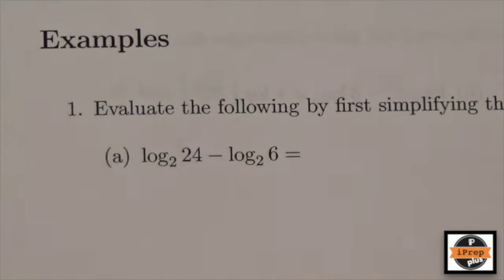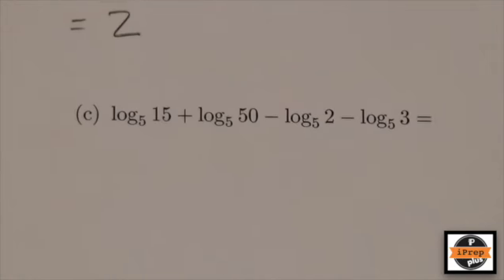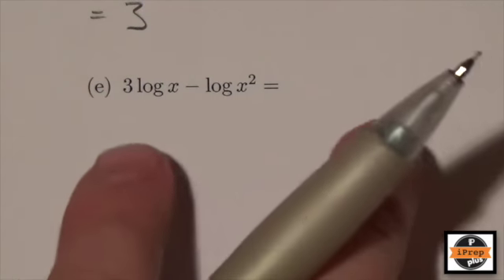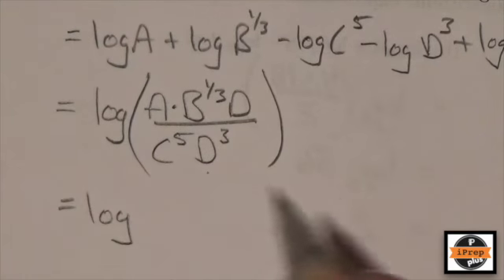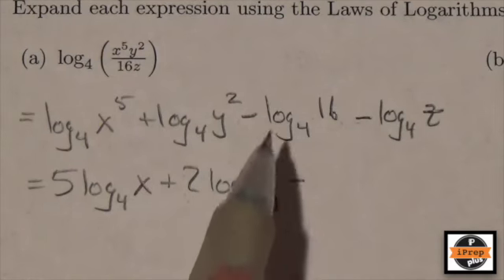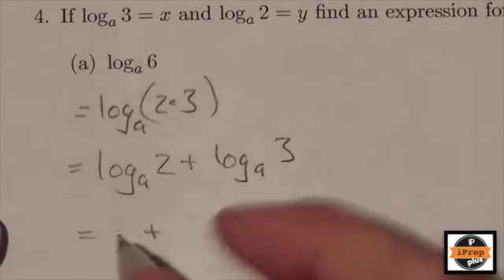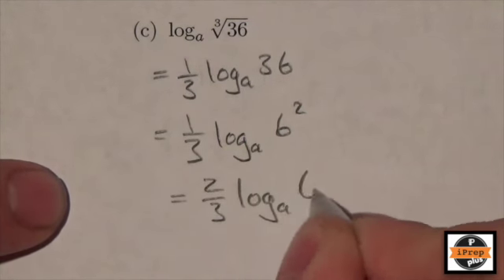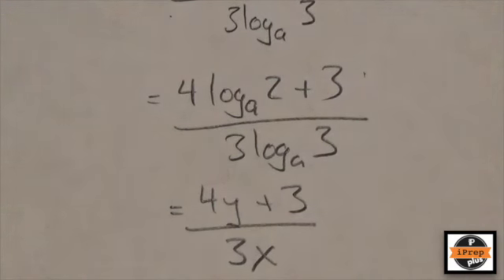iPrep Lesson 3.4.1 The Laws of Logarithms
This video is about applying The Laws of Logarithms.